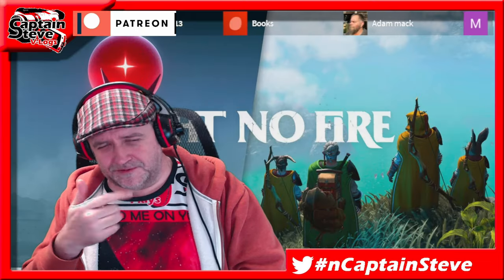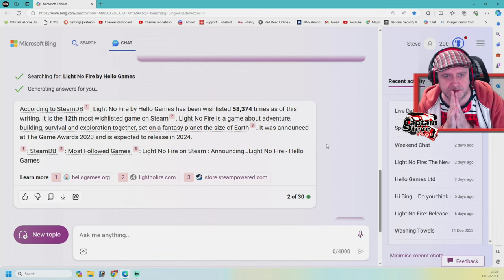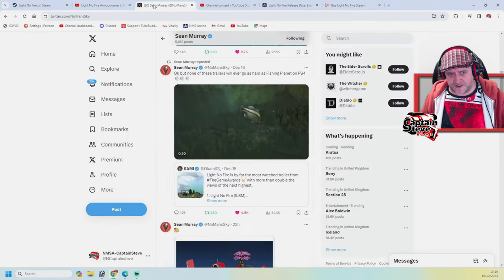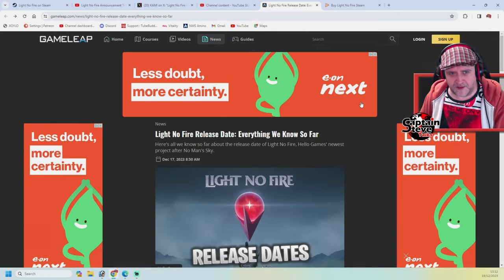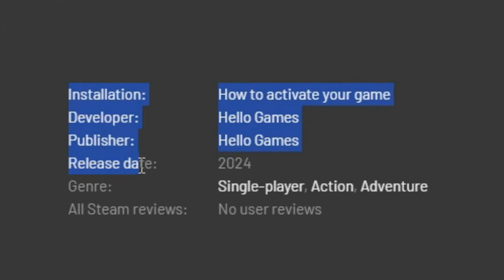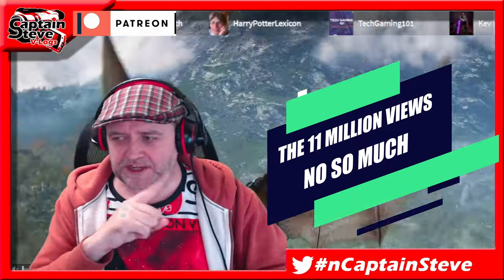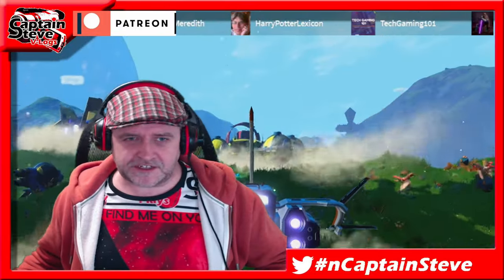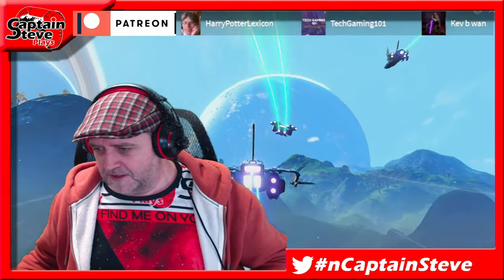Light No Fire - Was The Trailer Scripted & Did It Really Have 11 Million Legit Views On YouTube ?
At times in the trailer it looked like the other players where pathed and scripted rather than human controlled they moved in unison, like in the No Man's Sky trailers. We have seen early Gameplay trailers doctored/scripted by Hello Games in the past, I am pointing out that parts/elements of the Light No Fire trailer may also have been touched up or used pathing/scripting not in game. And the view count vs the like count I feel is inflated due to a a promotional campaign, people seeing the trailer that may not have looked for it... presented to them... Give evidence for both, it's opinion not fact. Make your own minds up... Let me know in the comments what you think ?
Light No Fire is a game about adventure, building, survival and exploration together. Set on a fantasy planet the size of Earth, it brings the depth of a role playing game to the freedom of a survival sandbox. Carve a life together. Meet players from across the globe, build a life, explore and survive together. Construct persistent buildings and communities, or strike out alone to discover the world for others. A truly open world, with no boundaries at a scale never attempted before. A massively varied and dense planet filled with immersive biomes, unique enemies and valuable resources to discover. Light No Fire presents you with an ancient earth to uncover. One where you're not the hero. Thick with lore, mystery and a constant fight for survival. Inspired by the adventure, charm and imagination that we love from classic fantasy. Every mountain can be climbed, and below them lie endless vistas, oceans and continents perhaps no others have seen. Who will climb the tallest mountains, who will find the deepest sea? Set sail across vast oceans and rivers, ride wild beasts through fantastical landscapes, fly dragons over undiscovered landscapes.

Live UK Time Schedule:
Mon 6pm - Live
Tue 6pm -  Live